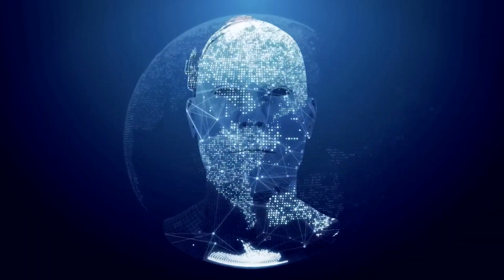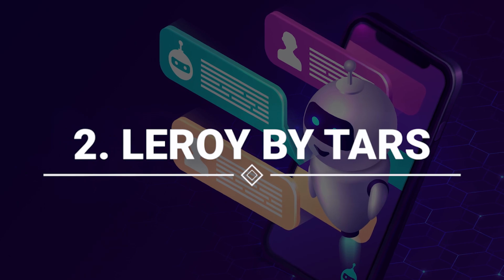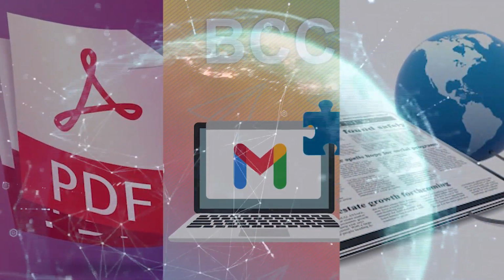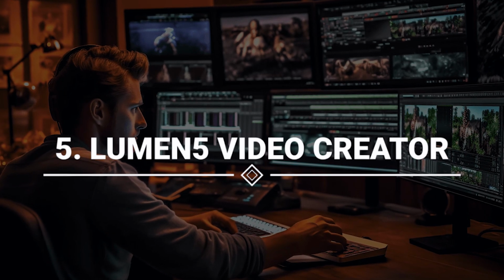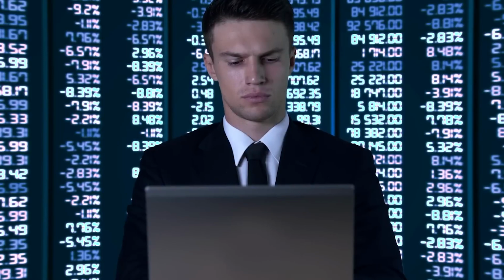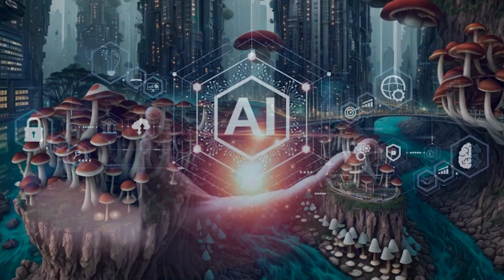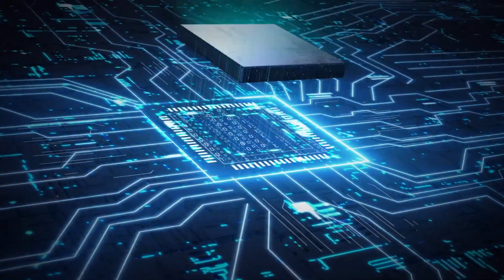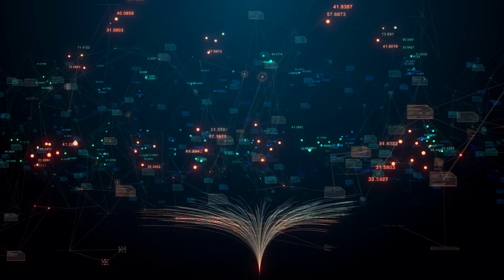These 10 FREE AI Tools Will Transform Your Productivity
In this video we’ll walk you through:

A range of free AI tools that can supercharge your productivity, from speech synthesizers to chatbots and resume generators.

How these AI-powered tools can revolutionize various aspects of your work, from content creation to customer support and learning.

The accessibility and benefits of these free AI tools, allowing you to harness the power of AI without any financial commitment.

ABOUT OUR CHANNEL:
At AI Avenue, we are driven by the profound belief that Artificial Intelligence is the technology of the future, an ever-evolving frontier with limitless potential. We aim to make this expansive field more accessible to everyone, whether you're a seasoned professional or a curious enthusiast.